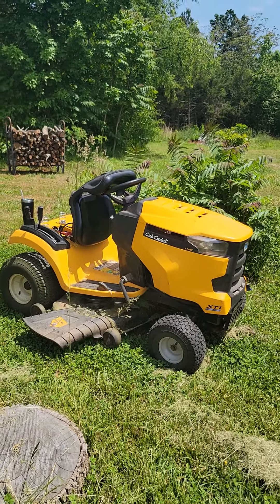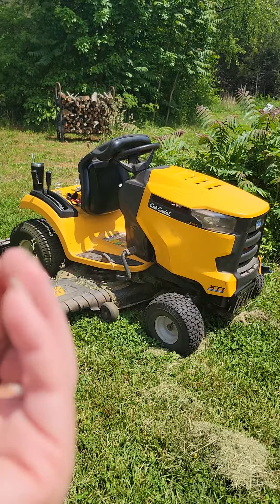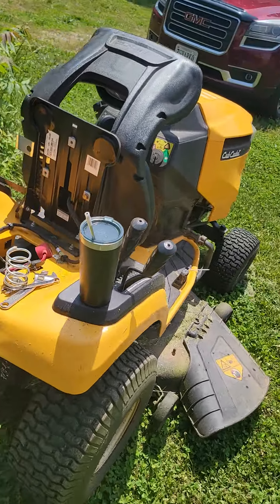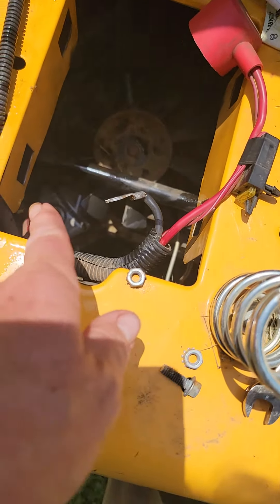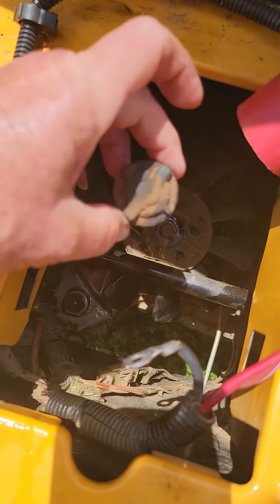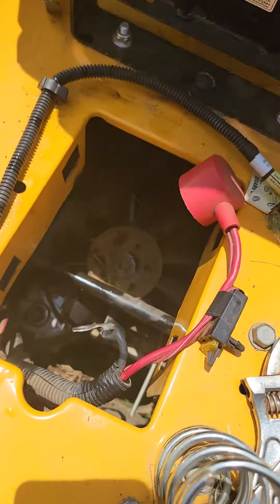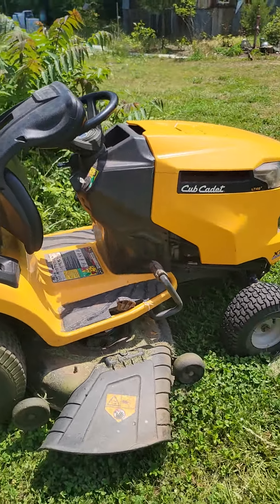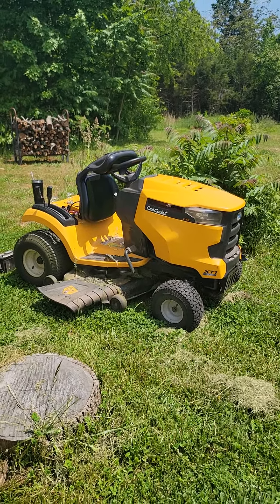Cub Cadet Xt1 Enduro 22 hp transmission fill plug location